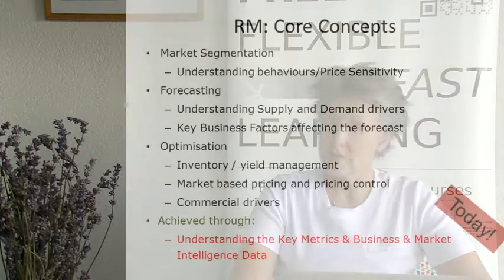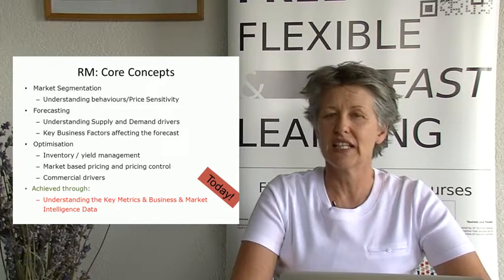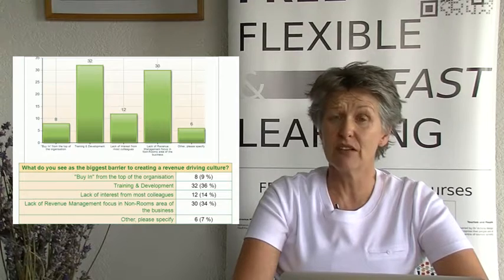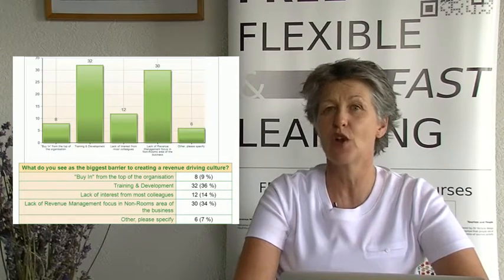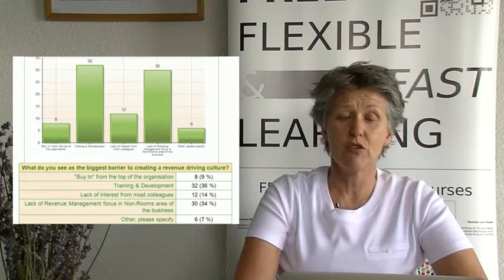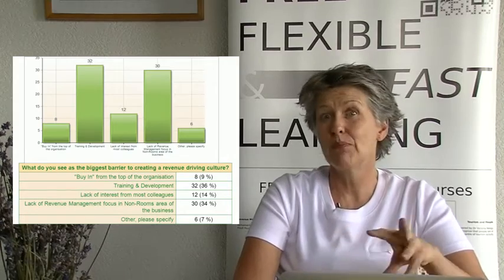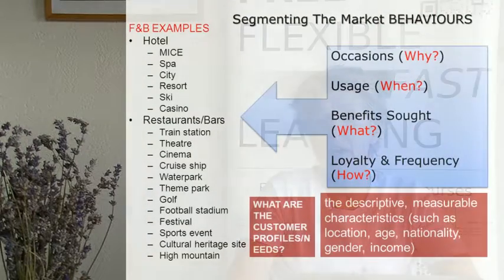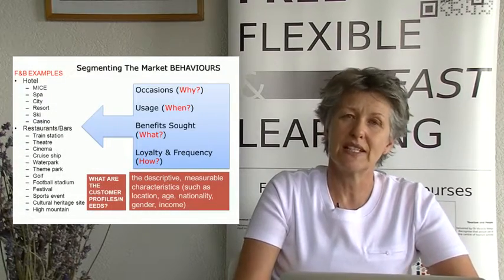Revenue Management In Tourism week4 video1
Professor Kate Varini presents week 4 of the first Revenue Management In Tourism MOOC